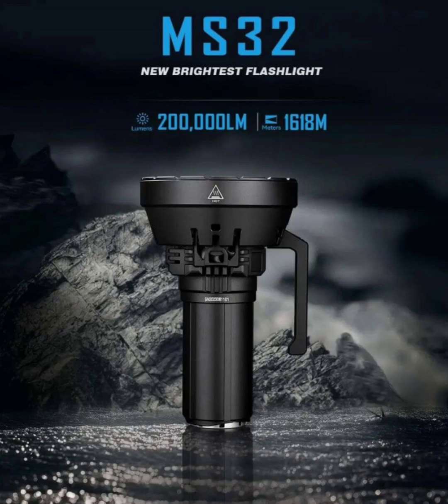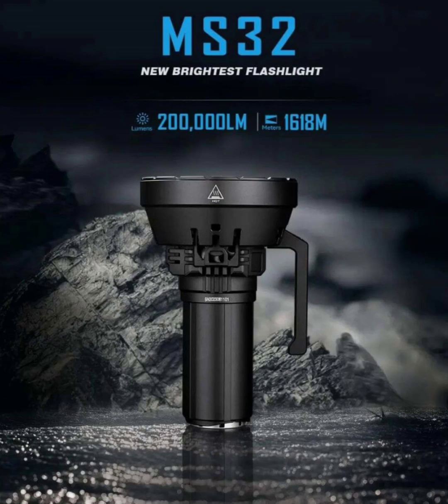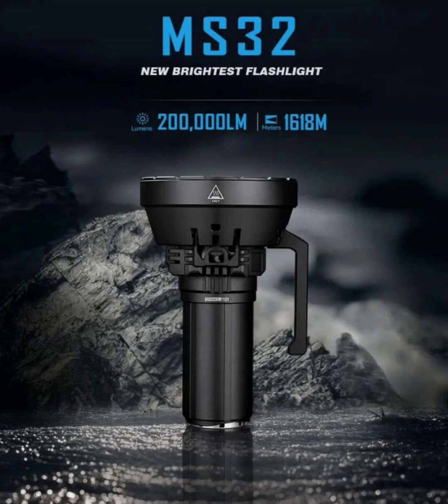Illuminating the Night IMALENT MS32 brightest Flashlight with 200,000 Lumens brilliance.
IMALENT MS32 flashlight is a formidable force, pushing the boundaries of brightness and functionality. Boasting an extraordinary 200,000 lumens, this flashlight transcends the ordinary, redefining standards for portable illumination.